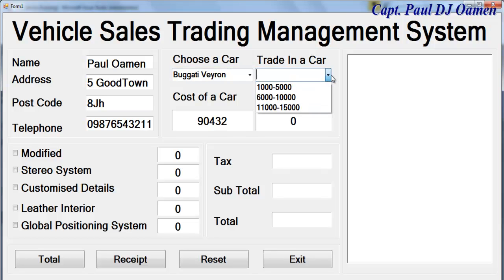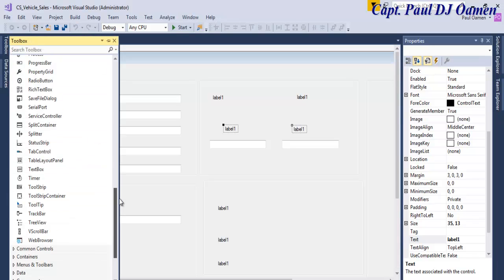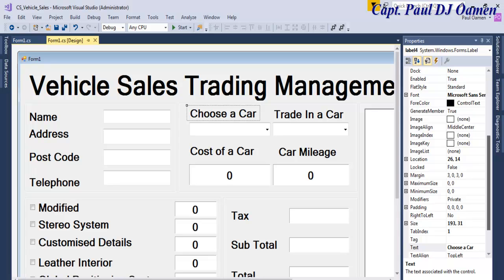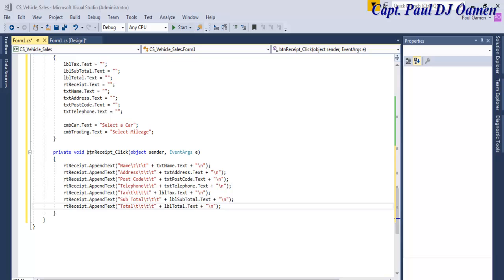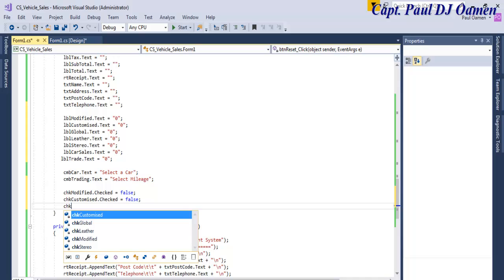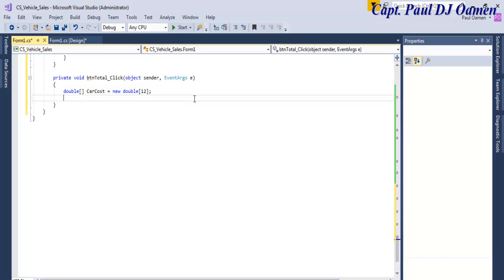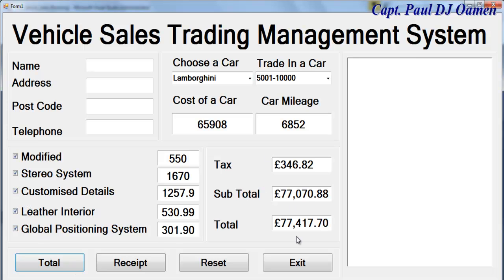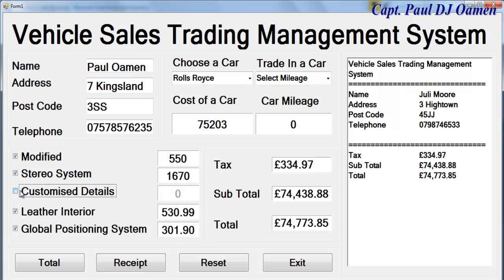How to Create Vehicle Trading Management System in C# - Full Tutorial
How to Create Vehicle Trading Management System in C#, using arrays, If Statement, Labels, Textbox, ComboBox, CheckBox and GroupBox.